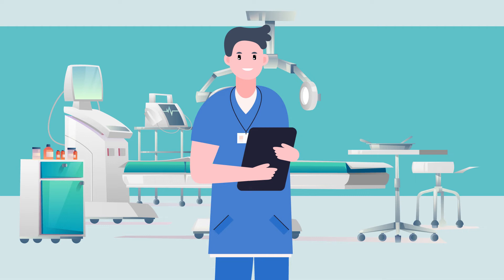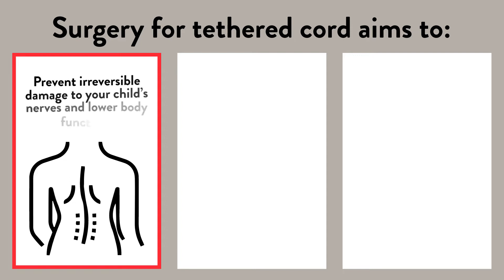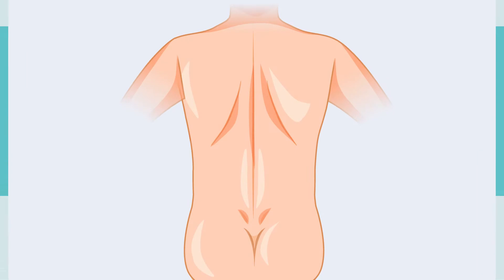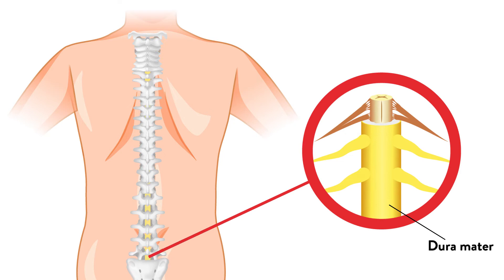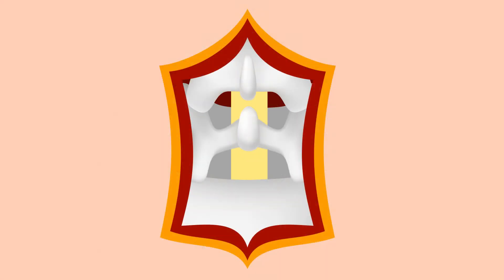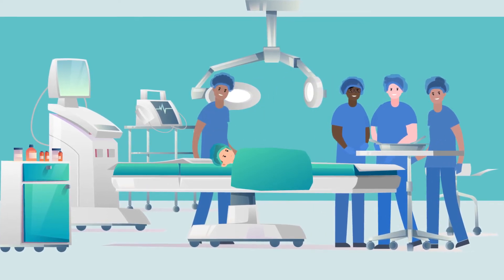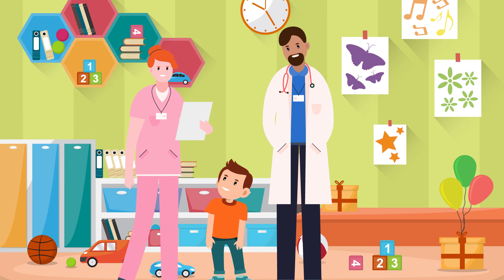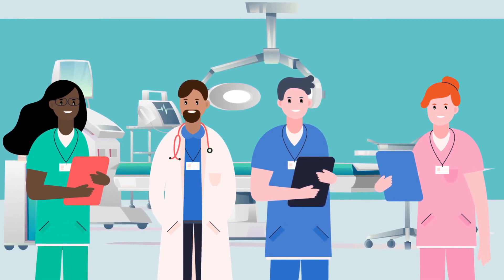Tethered Cord Syndrome Surgery - Stanford Children's Health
Learn about tethered cord syndrome surgery at Stanford Children's Health.

00:00 Tethered cord syndrome
00:24 Surgery for tethered cord syndrome
00:25 Prevents irreversible damage
00:29 Reduce long-term risks
00:33 Improve symptoms
00:41 Tethered cord procedure is largely the same for most cases
00:42 Isolating the filum
01:50 Recuperating